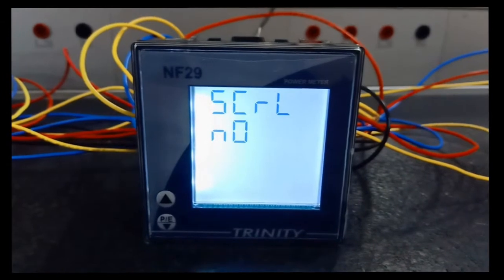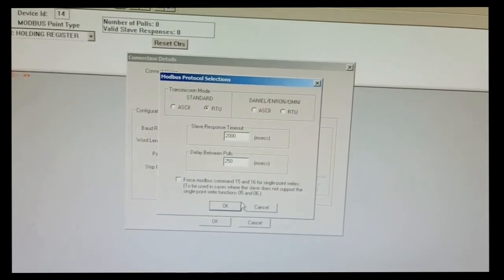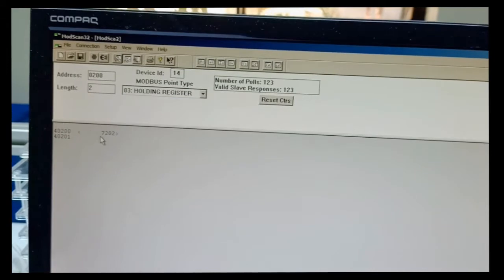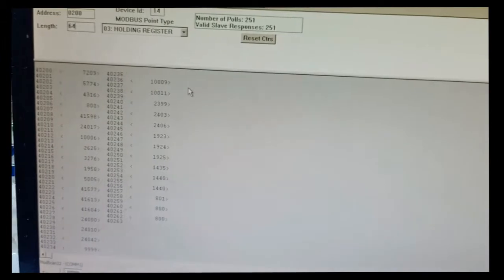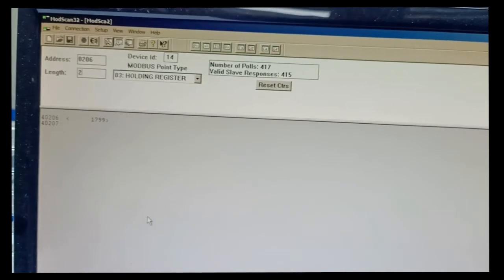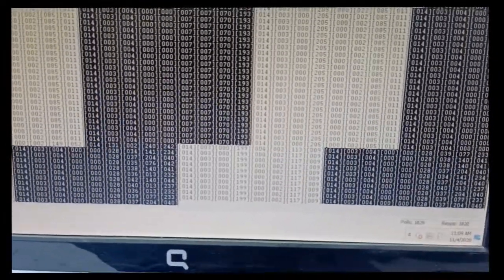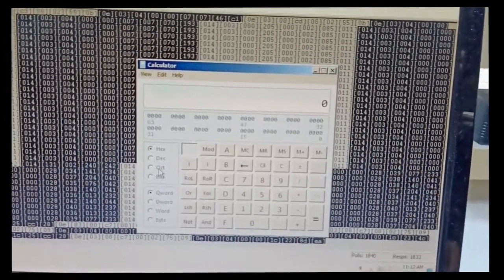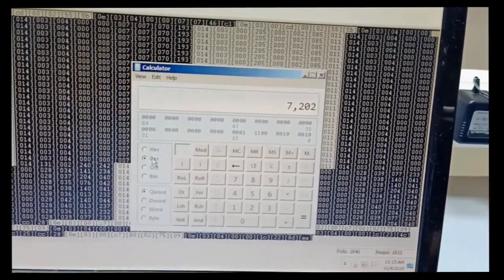How to check TRINITY Meter on MODSCAN32 | TRINITY ENERGY SYSTEMS